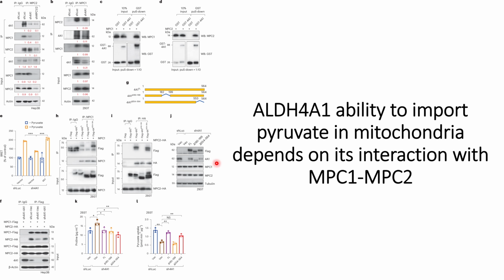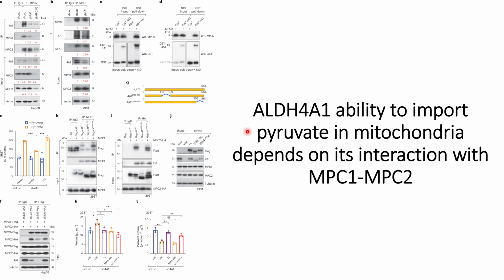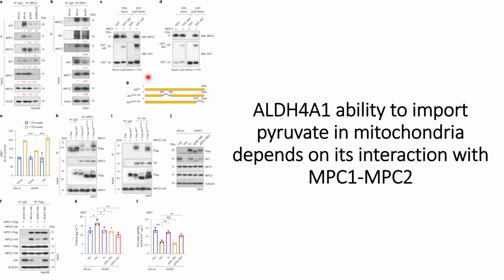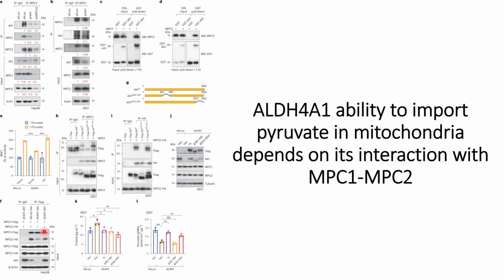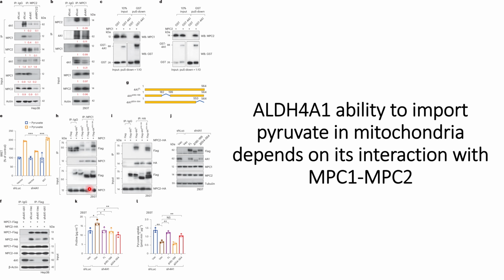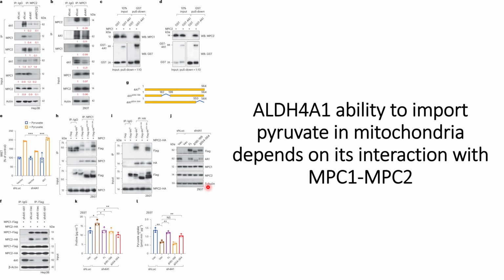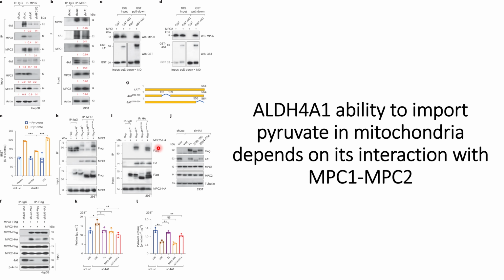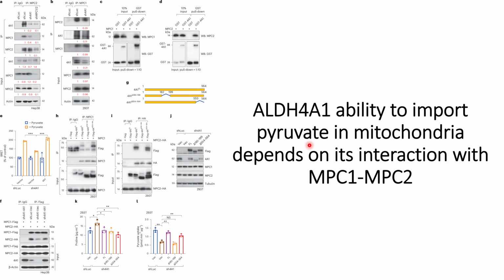ALDH4A1 ability to import pyruvate depends on ability to interact with MPC1, MPC2 complex Code: 930